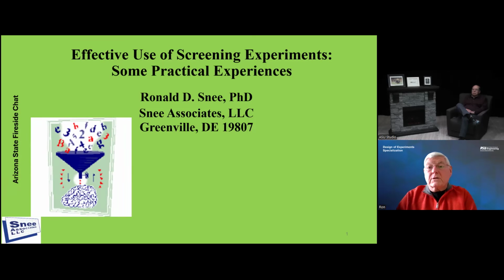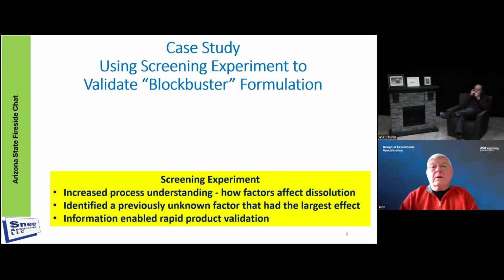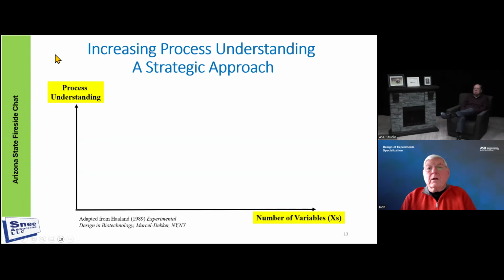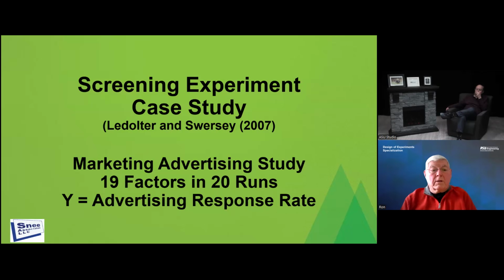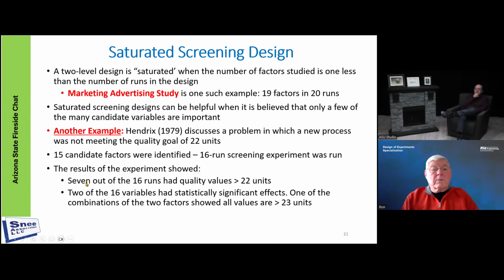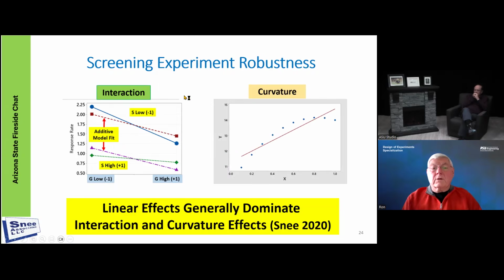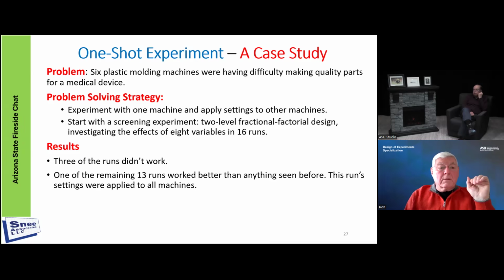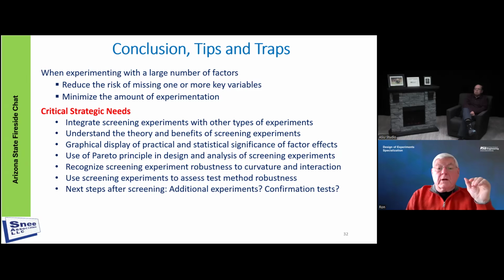Effective Use of Screening Experiments - Some Practical Experiences | Fireside Chat with Ron Snee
Thought Leader:
Ronald D. Snee, PhD is Founder of Snee Associates, LLC, and a globally recognized expert in designed experiments and data-driven process improvement. With over six decades of experience, including 24 years at DuPont, he has led major improvement initiatives across industries such as pharmaceuticals, biotechnology, manufacturing, and healthcare. He is a Fellow and Honorary Member of ASQ, Fellow of ASA and AAAS, and a recipient of numerous professional awards.
Topic Overview:
In this Fireside Chat at Arizona State University, Dr. Snee shares practical insights on the effective use of screening experiments as a cornerstone of successful experimental strategy. Drawing on real-world experiences accumulated over more than sixty years, he explains why screening experiments work, when to use them, and how they accelerate learning while conserving time and resources.

The discussion explores key concepts such as applying the Pareto principle to experimentation, the robustness of screening designs to common assumptions, and how thoughtful early experimentation sets the stage for deeper optimization. Through case studies, practical tips, common traps, and clear guidelines, Dr. Snee presents a holistic approach to experimentation—helping scientists and engineers get the right data, in the right amount, at the right time.